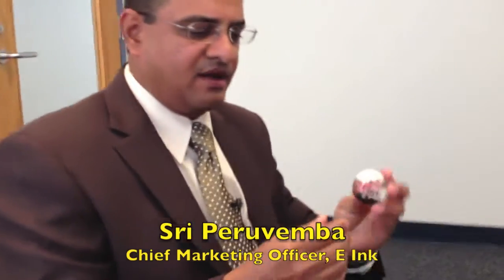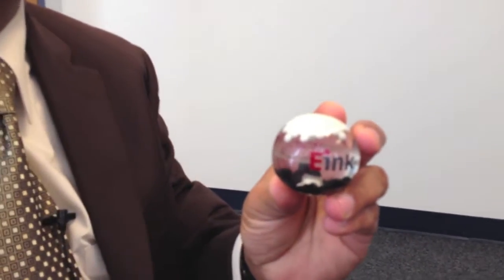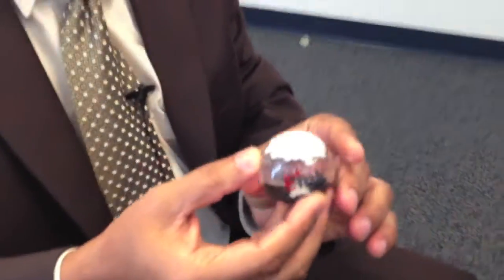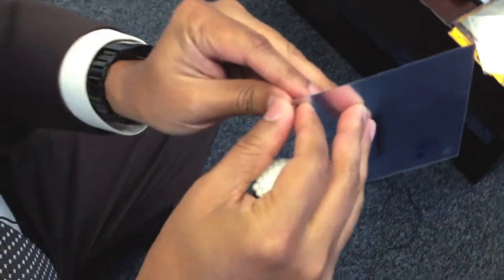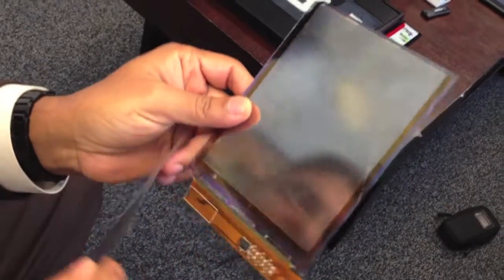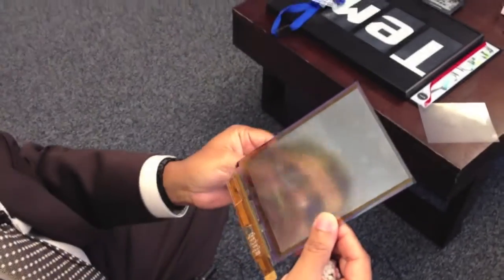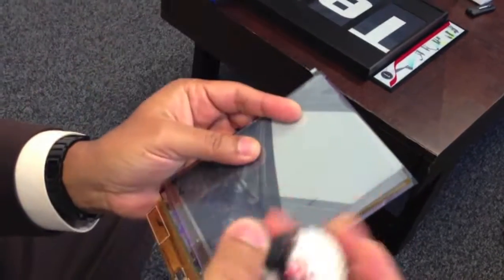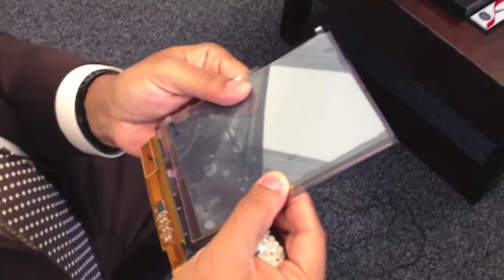How E Ink Works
Sri Peruvemba, chief marketing officer at E Ink, gives a demonstration of how E Ink, the electronic paper which made the eBook Revolution possible, works. This video was made on September 11, 2012, by Len Edgerly, host of The Kindle Chronicles podcast, at E Ink's US headquarters in Cambridge, Mass. For the audio interview with Sri about E Ink's latest innovations and what's ahead for eReader screen technology, please check out Episode 215 of The Kindle Chronicles. . And for Len's related Kindle Nation Daily column about his visit to E Ink,